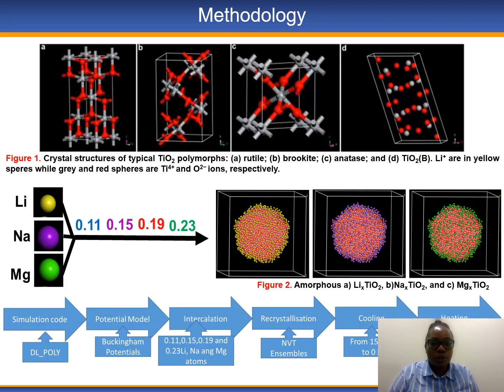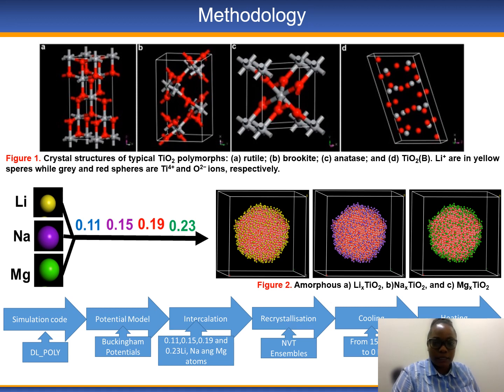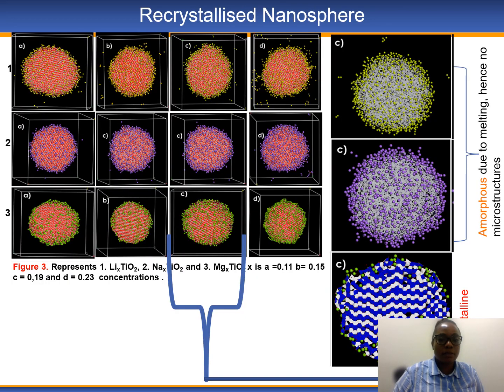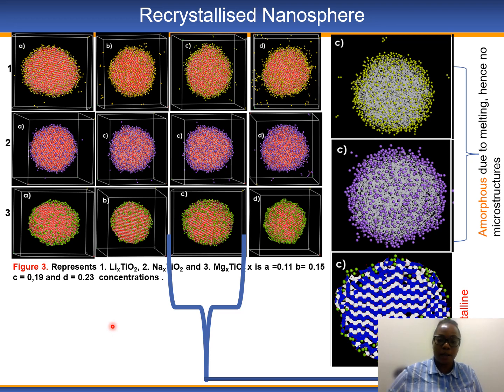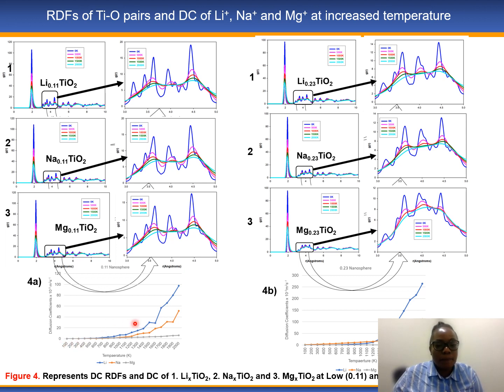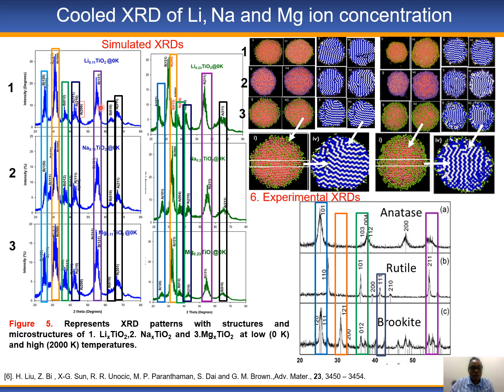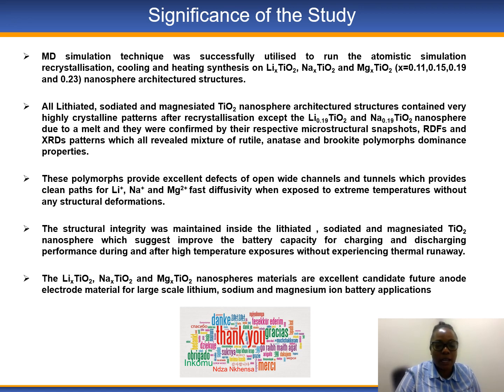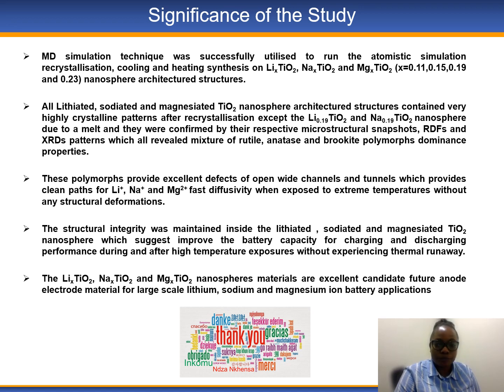Blessing Rikhotso - Atomistic Simulations Studies of Lix...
Atomistic Simulations Studies of Lix...nanosphers for metal ion batteries: Beyond lithium-ion batteries